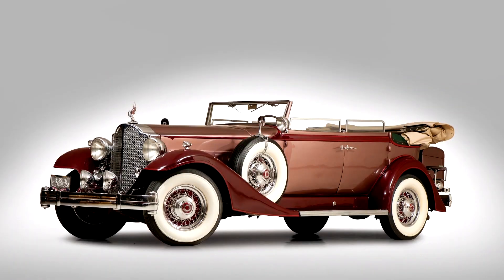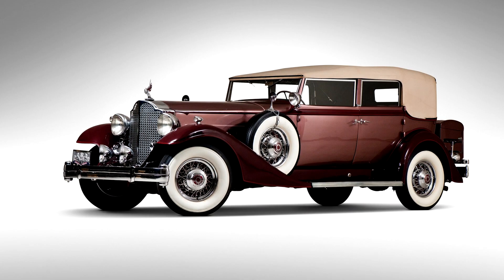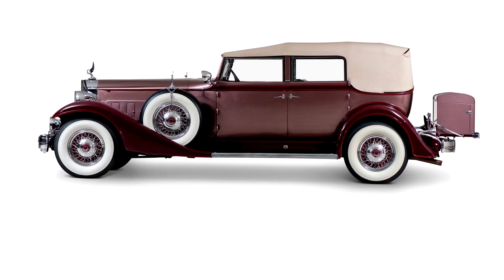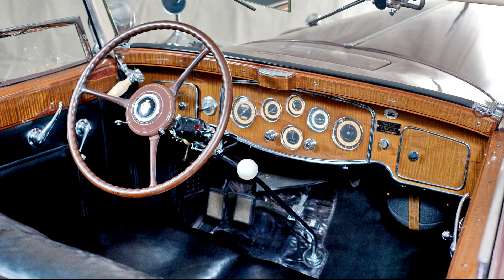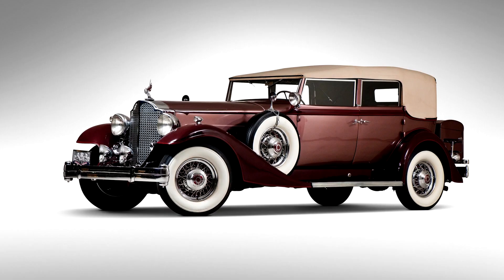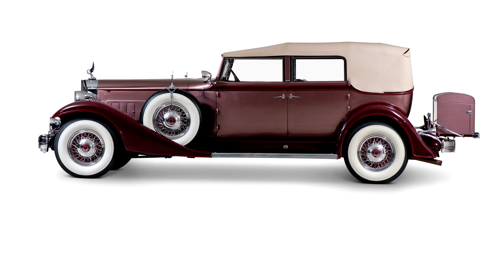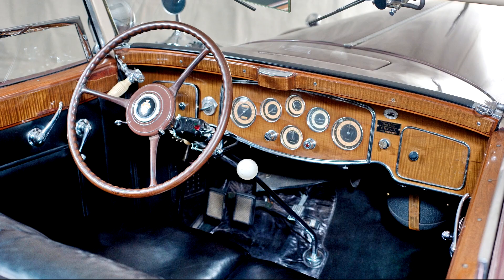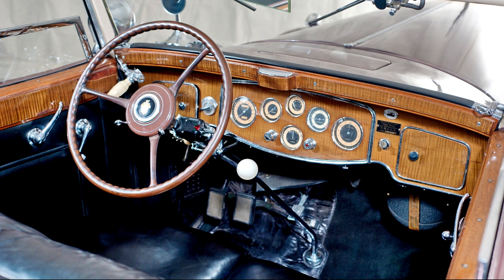Packard Twelve Convertible Sedan 1933